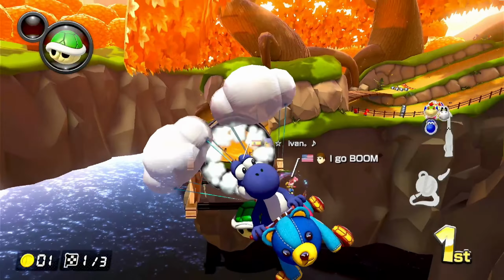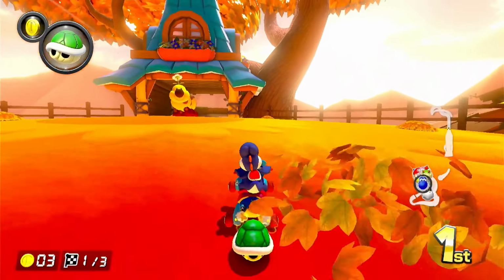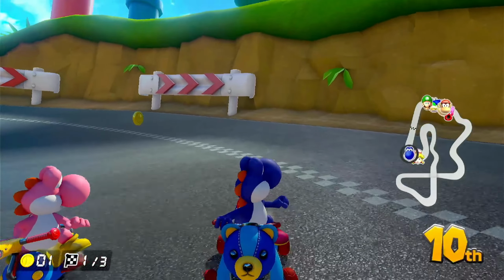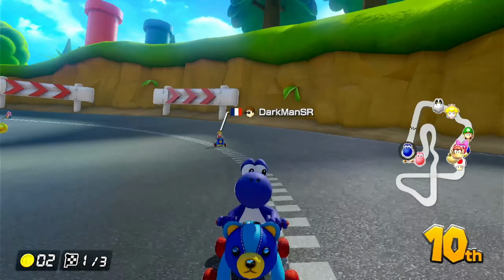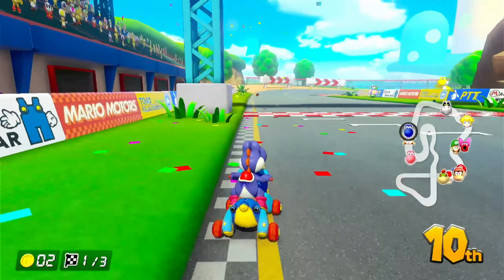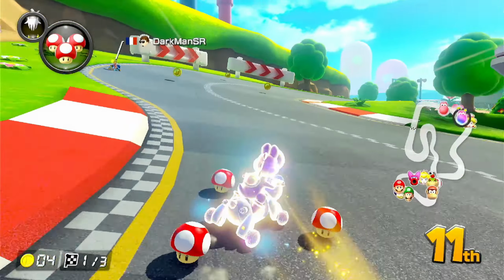These 4 EASY Things Will Make YOU 100x Better at MARIO KART 8 DELUXE (The 4 Main Skills)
In this video I will discuss the 4 Main Skills of Mario Kart 8 Deluxe that can make you go from being TERRIBLE to INSANE at the games